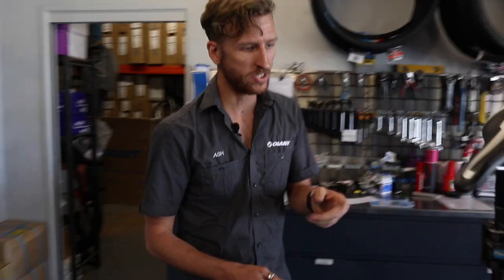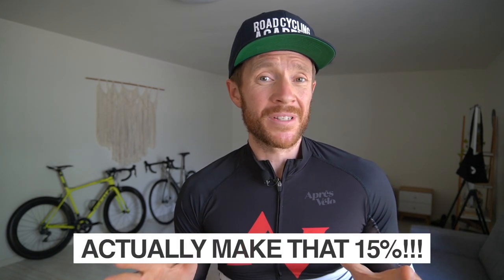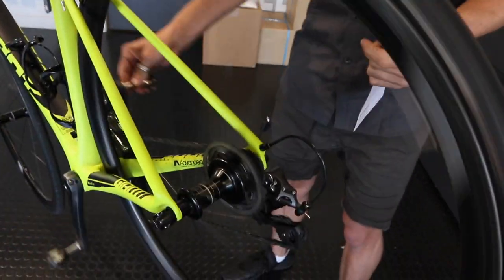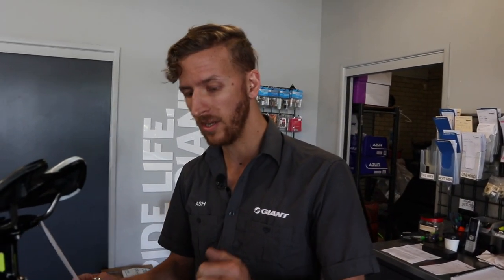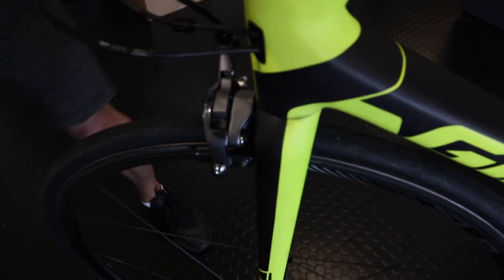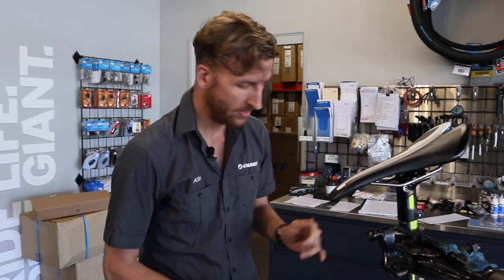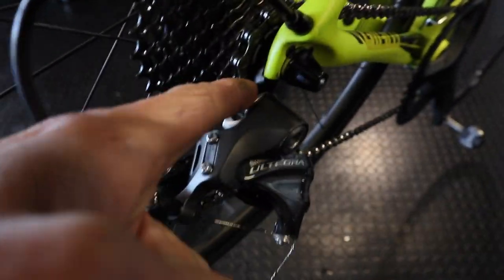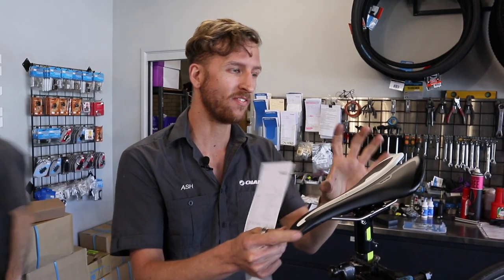Checklist for Buying A Used Or Second-hand Road Bike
Buying a second hand or used road bike can be a magnificent way to saving a ton of cash and getting a great deal, as I was lucky enough to with my Giant Advanced TCR.

In this video, Ash from Giant Sunshine Coast is going to walk us through a 14 point checklist when buying a used or second-hand road bike. We run through all critical elements, such as the Giant Advanced frameset, Shimano Ultegra Groupset, the Giant SLR One Carbon wheels etc.